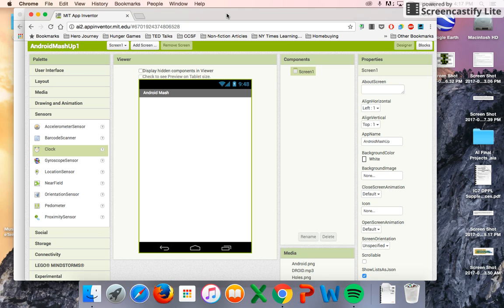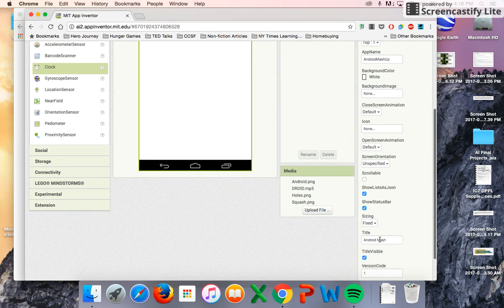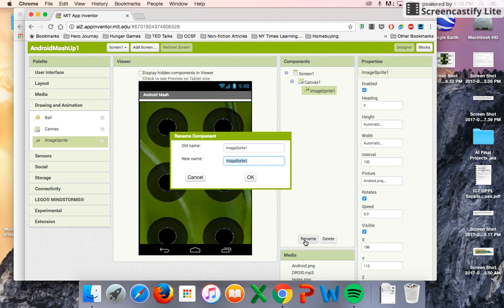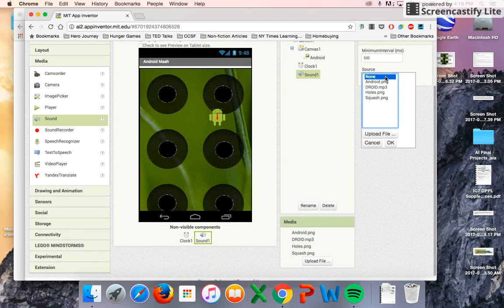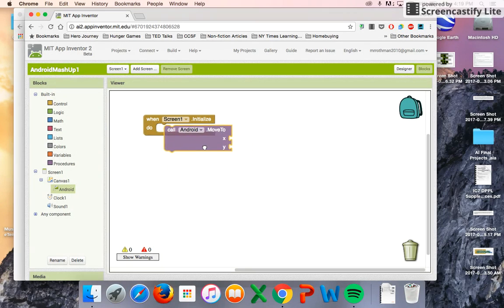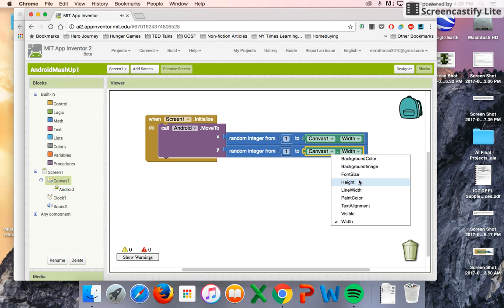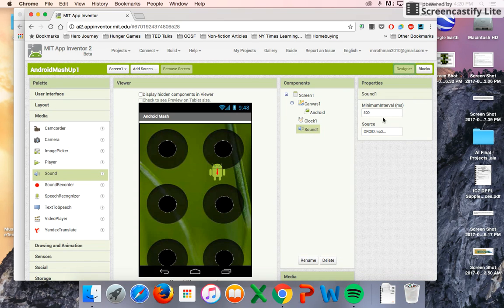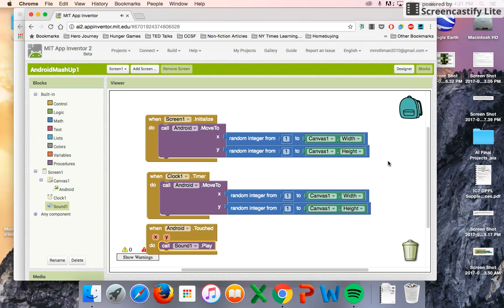Android Mash Part I